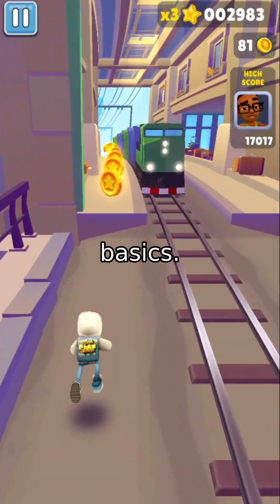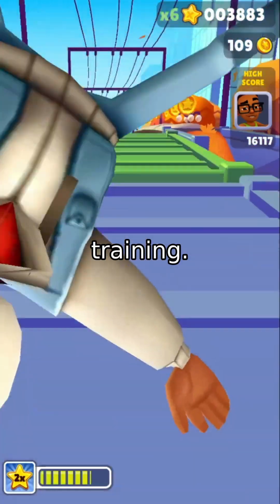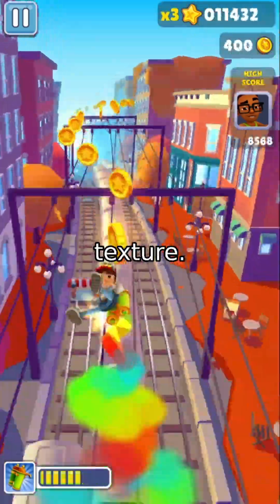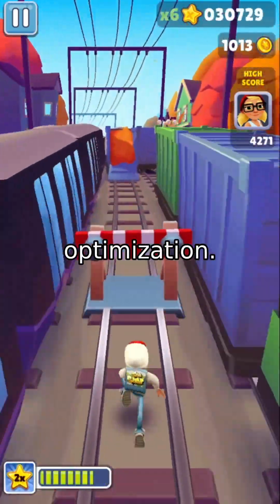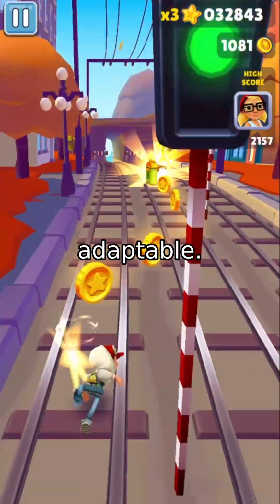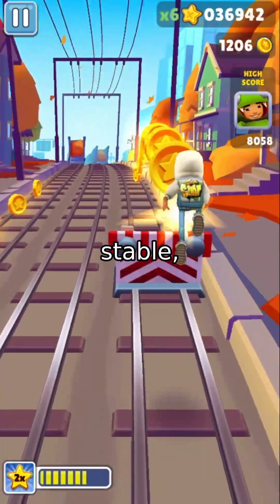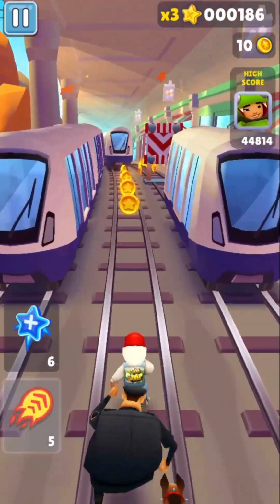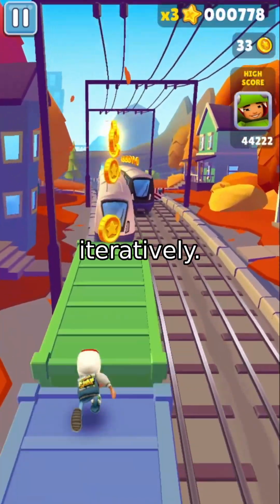AI's Zero-Shot Adaptation Secret Revealed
🤖 Ever wondered how AI adapts to the unknown? 🔍 Discover the breakthrough technique that lets AI learn from **ONE example**, not thousands! 🚀 From self-driving cars navigating snowstorms to robots walking on muddy terrain, this video unlocks the secret to **zero-shot generalization** in reinforcement learning.

What You’ll Learn:
✅ Master the **Context-Enhanced Bellman Equation (CEBE)** and **Context Sample Enhancement (CSE)** to train AI that adapts to unseen environments.
✅ Dive into **Constrained Markov Decision Processes (CMDPs)** for balancing multiple goals in complex scenarios.
✅ Explore advanced tools like **stochastic hypergradients** and **Lipschitz continuity** to tackle real-world chaos.
✅ See how **Python**, **TensorFlow**, and **PyTorch** power these innovations (no coding required—just mind-blowing concepts!).

Perfect for **intermediate to advanced learners** hungry to decode the future of adaptive AI! 💡